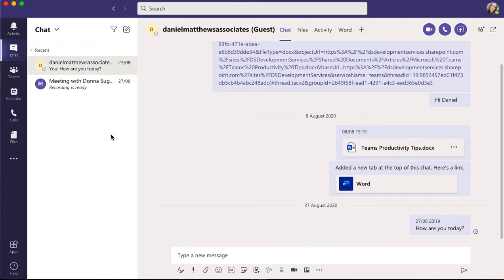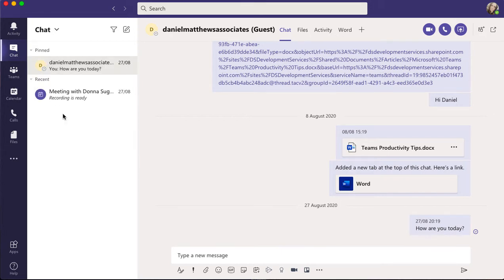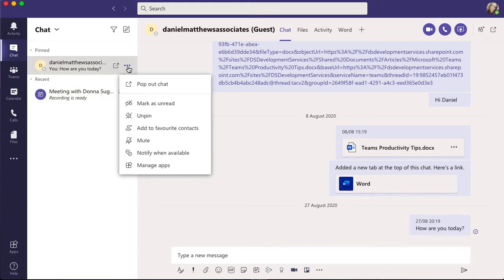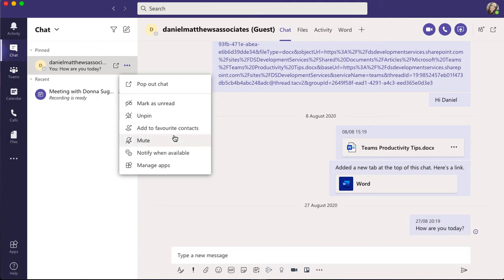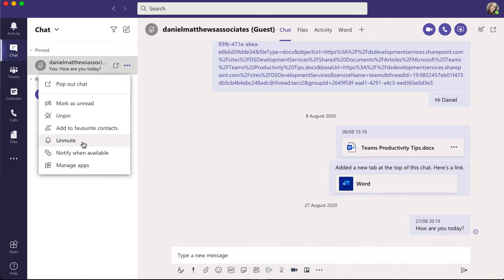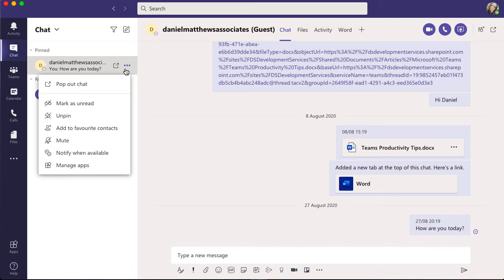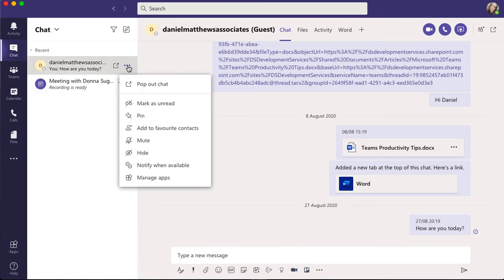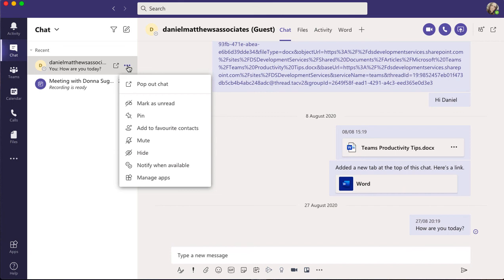How to | Microsoft Teams | Managing chats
In this video we're going to look at how to manage chats in Microsoft Teams.